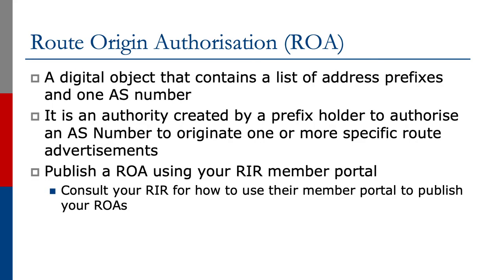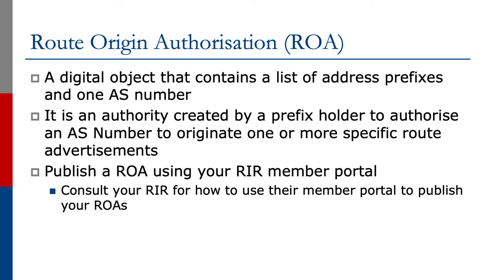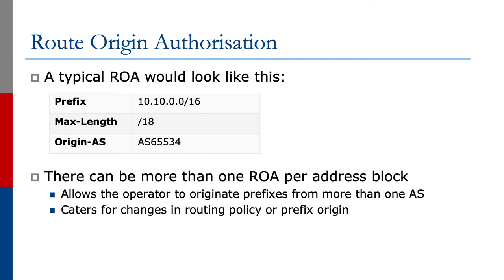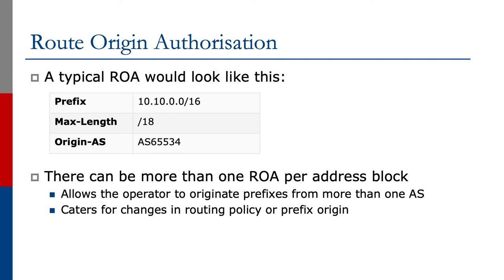Route Origin Authorisation: Background